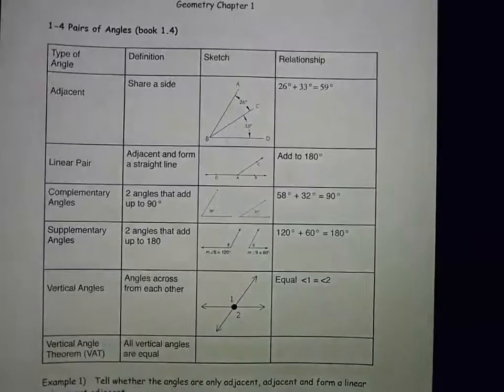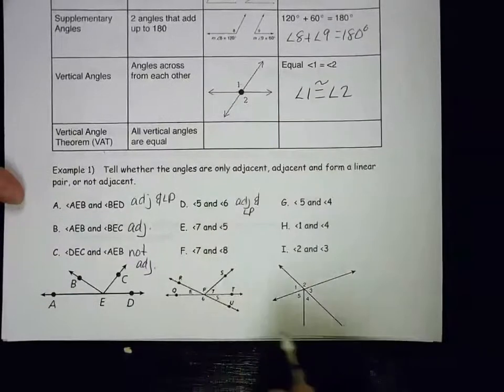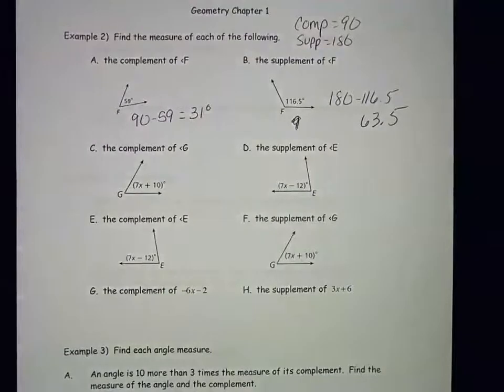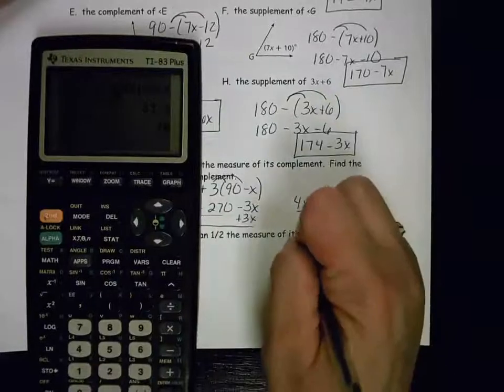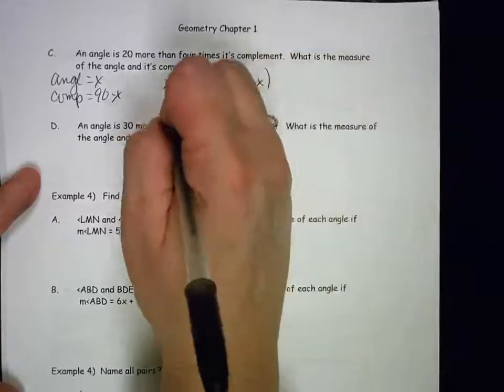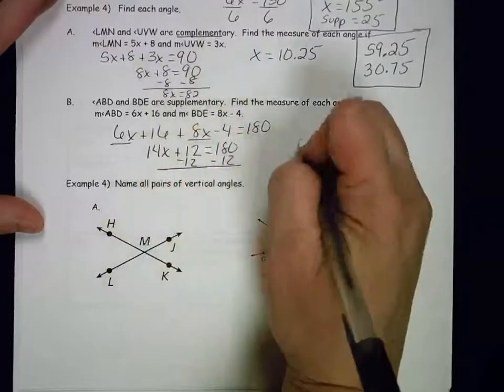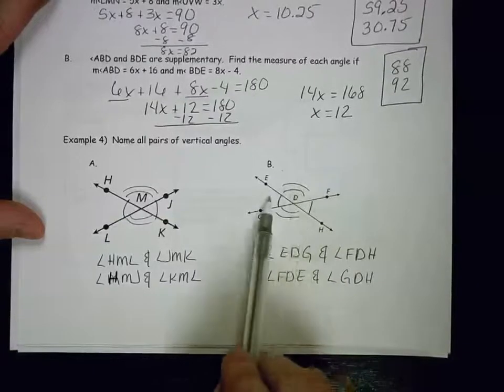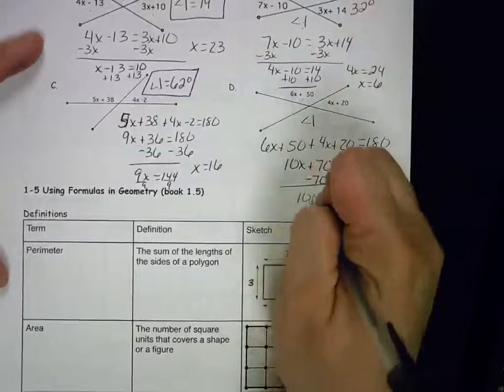GEO 1 4